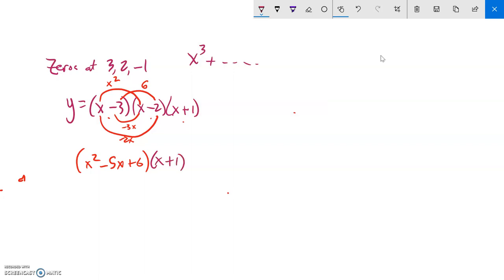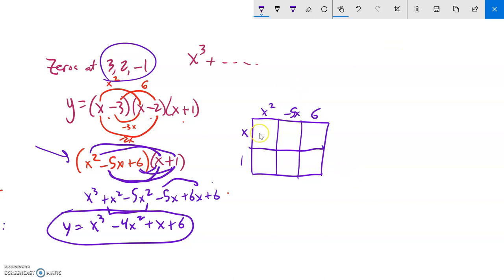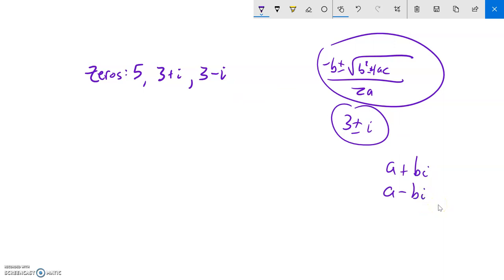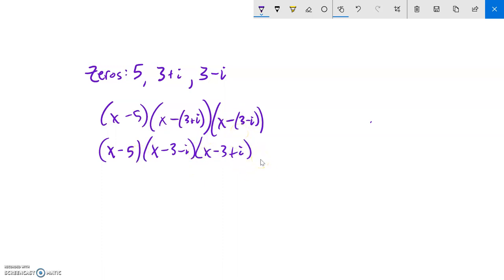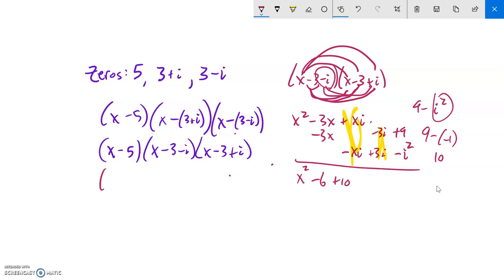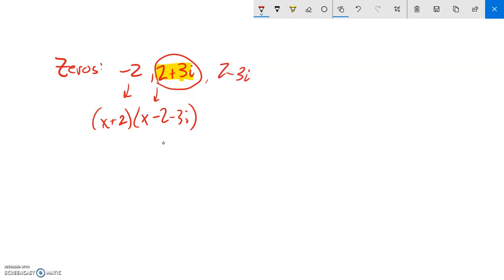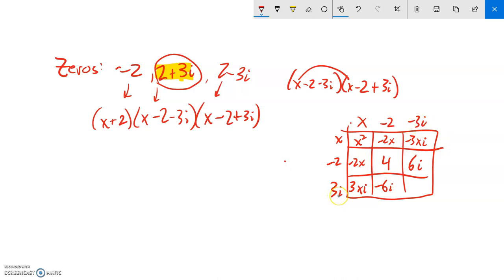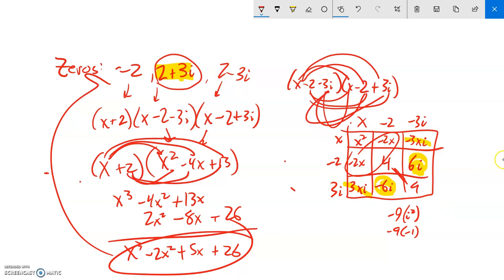PC given Zeros Find equation